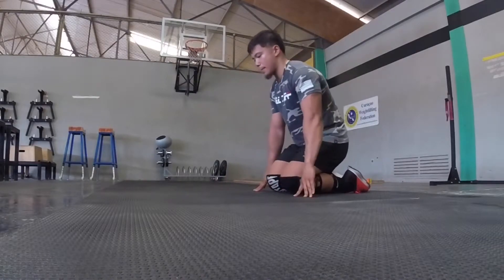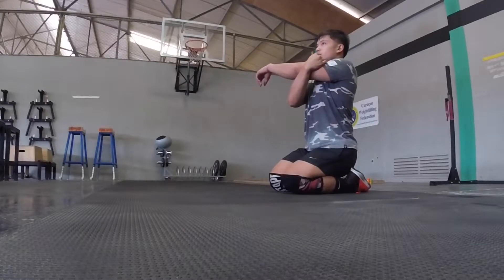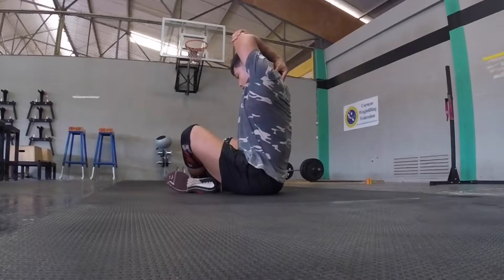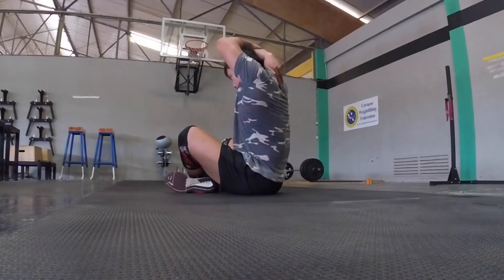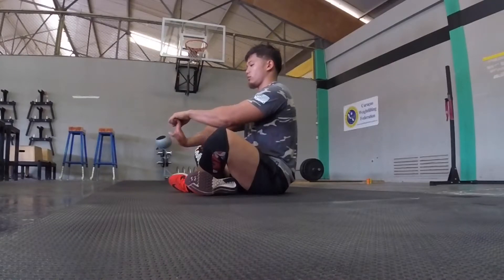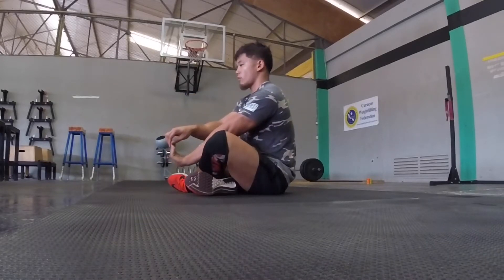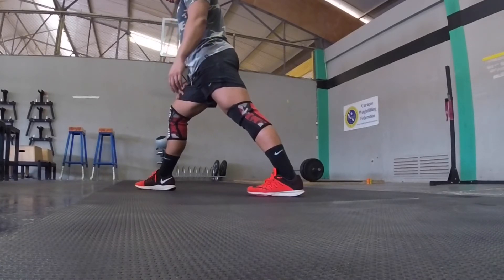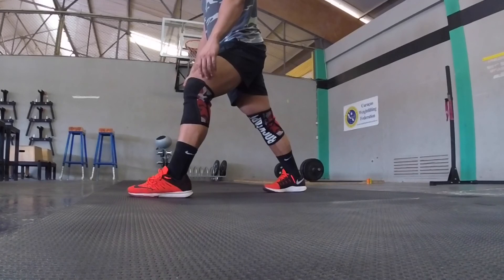Cooldown May 9, 2017